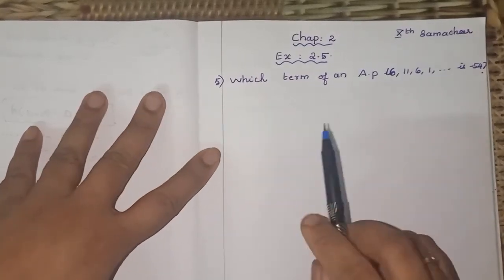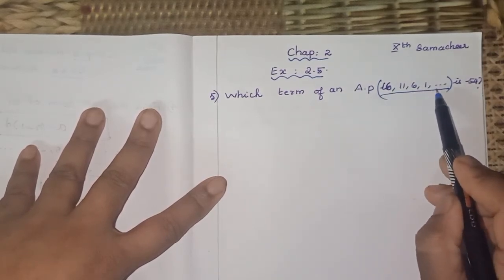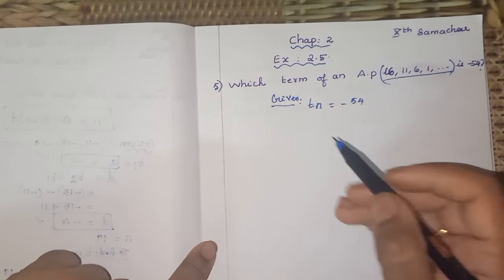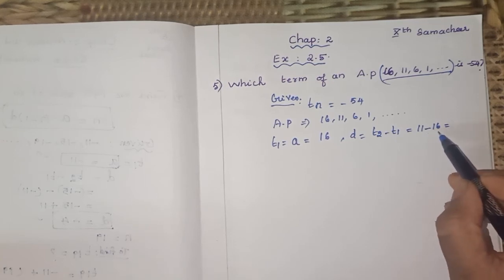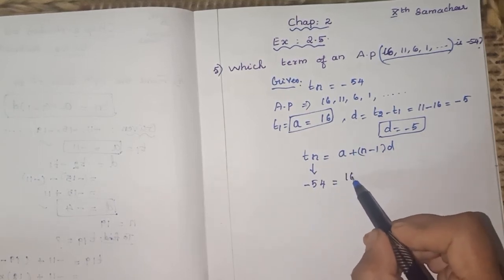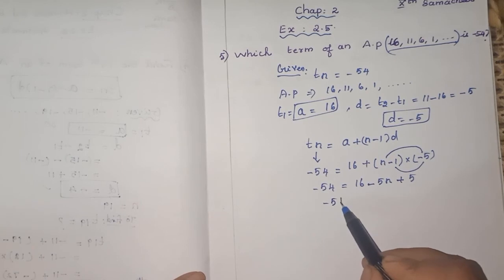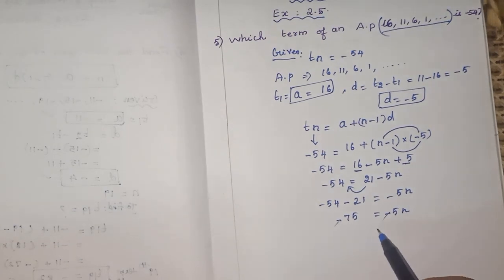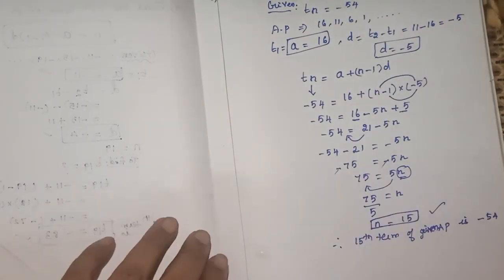Which term of an AP 16,11,6,1,.... is -54?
Chapter 2/Numbers and Sequences/Ex:2.5/Sum 5